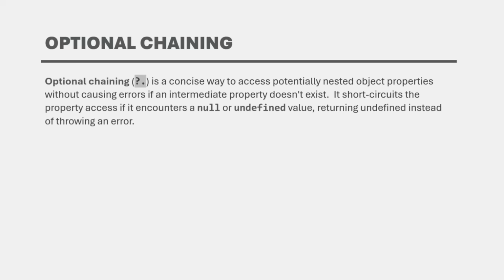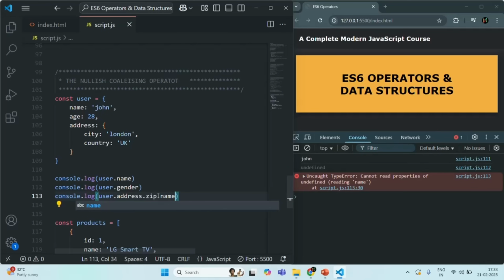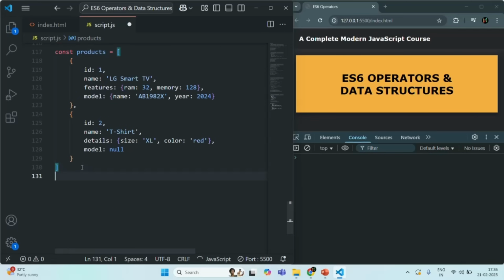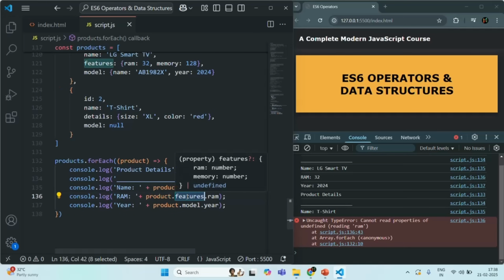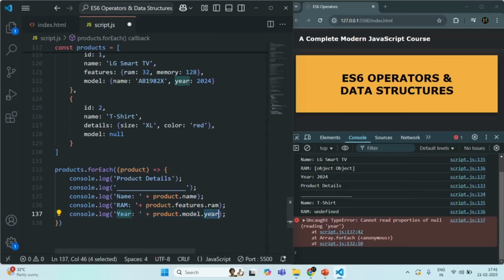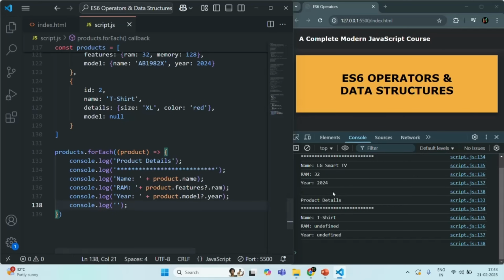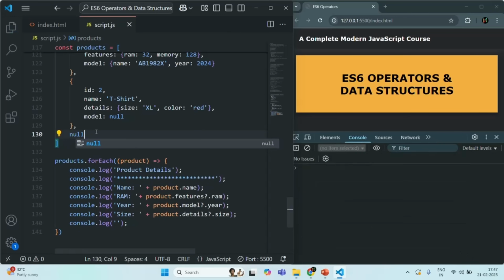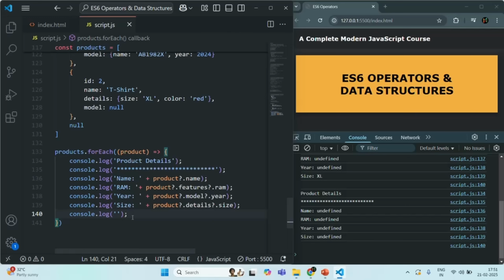#112 Optional Chaining | ES6 Operators & Data Structures | A Complete Modern JavaScript Course